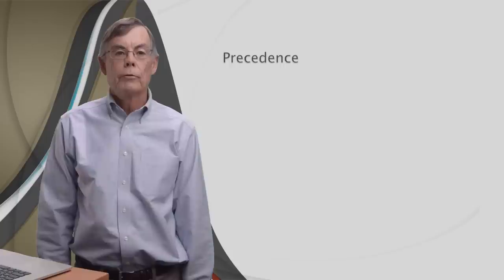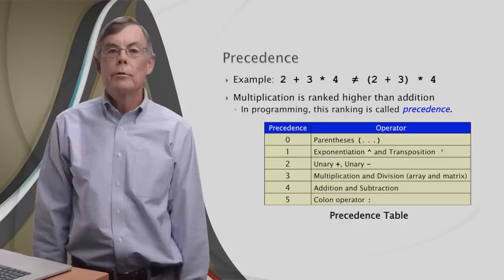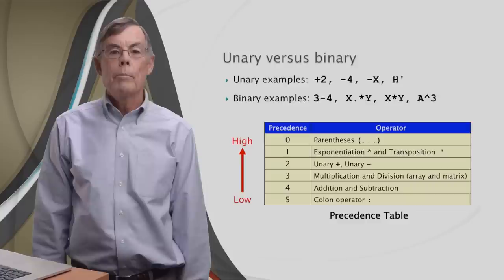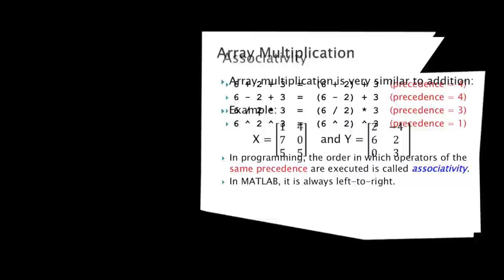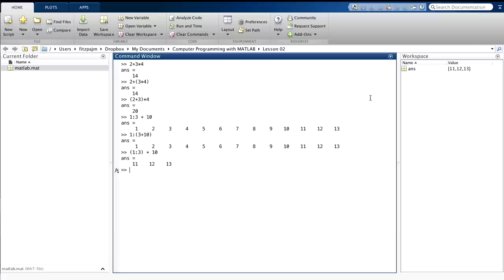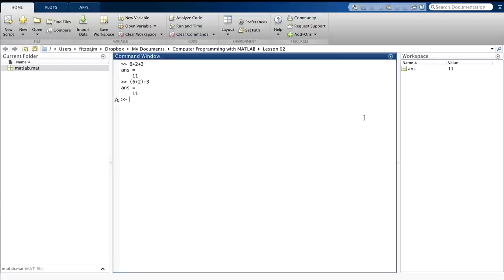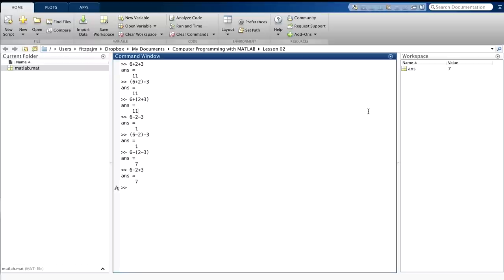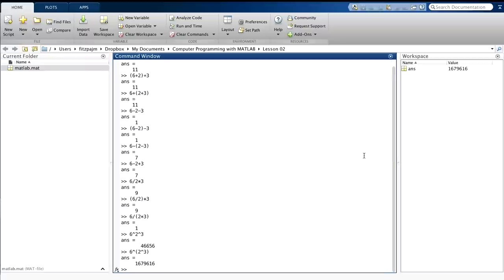Lesson 2.7: Operator Precedence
A video segment from the upcoming Coursera MOOC on introductory computer programming with MATLAB by Vanderbilt. Lead instructor: Mike Fitzpatrick.